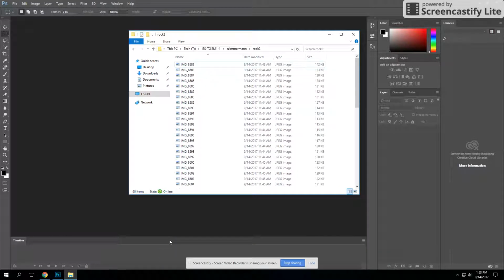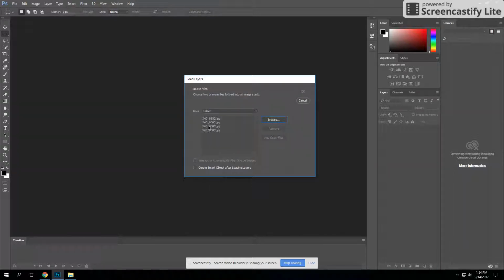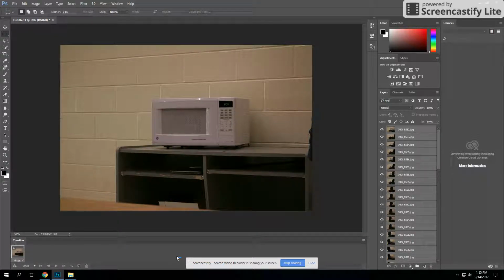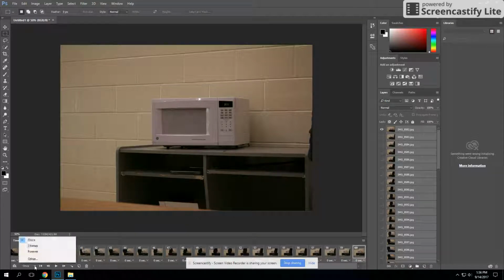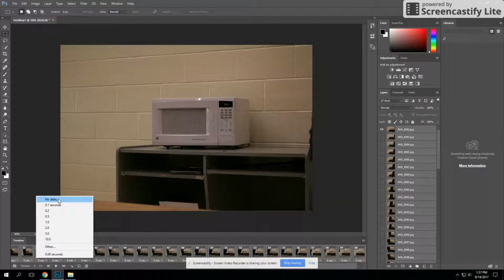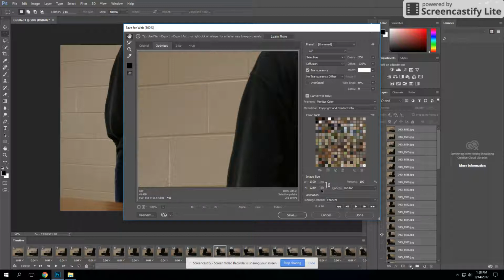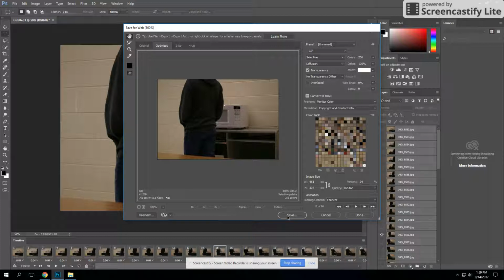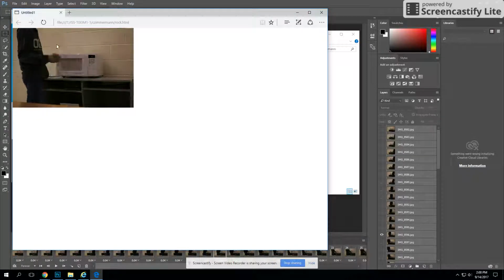How to make an animated GIF with Adobe Photoshop